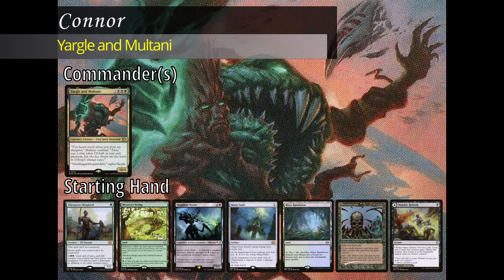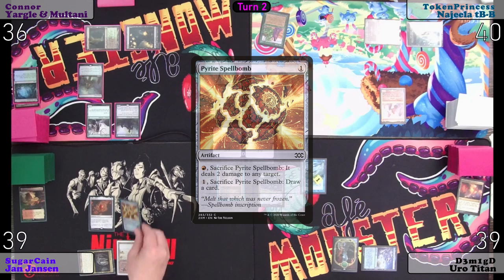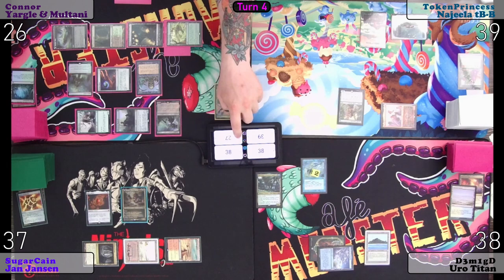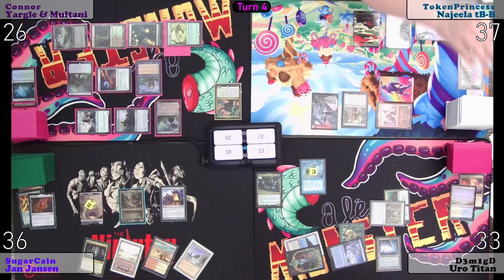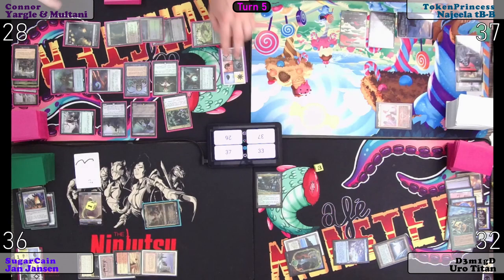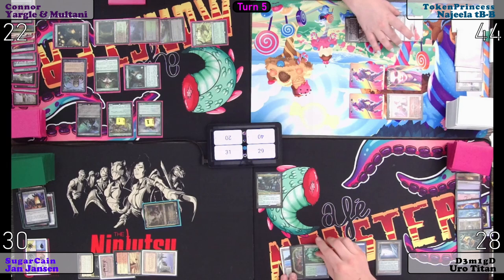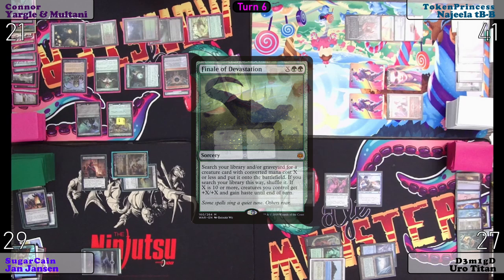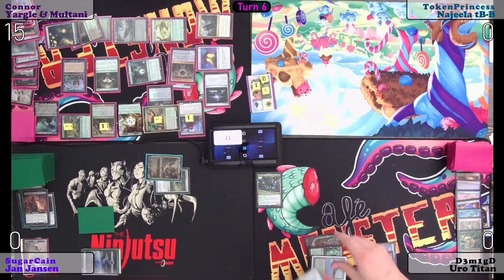AmateurHourMTG Game 13 Yargle & Multani vs Najeela vs Uro Titan vs Jan Jansen cEDH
cEDH Gameplay video from AmateurHourMTG

Decklists:
Yargle and Multani

Equipment we use (not the cards), and we are not sponsored.

Camera Mount

Mics x 4

Audio Mixer